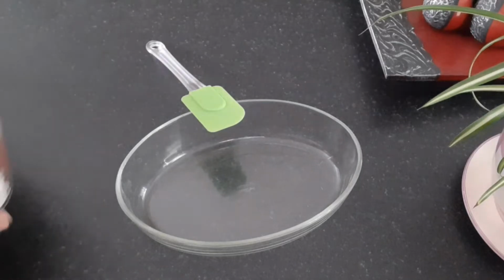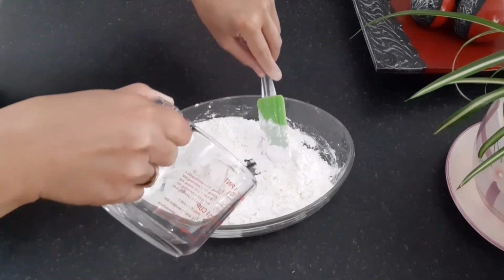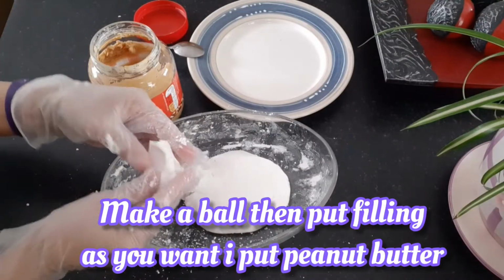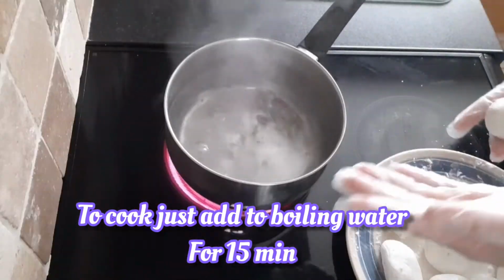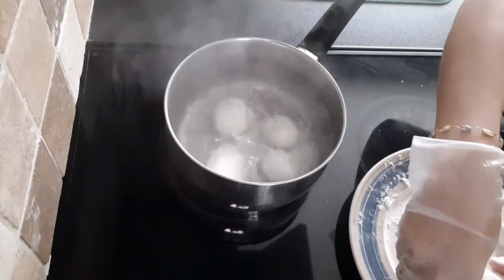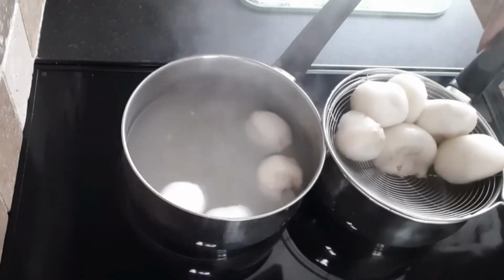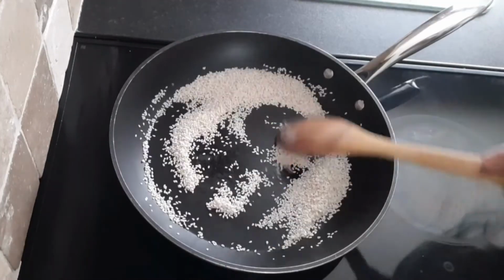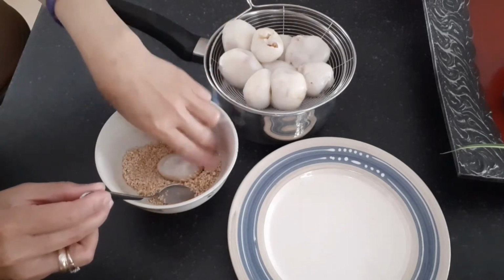Steam Butchi-Mochi Recipe